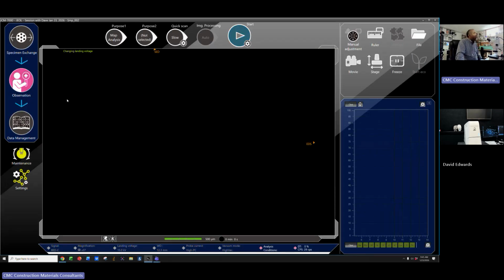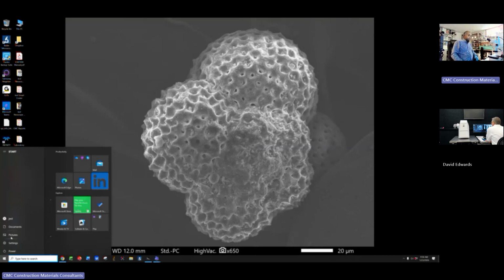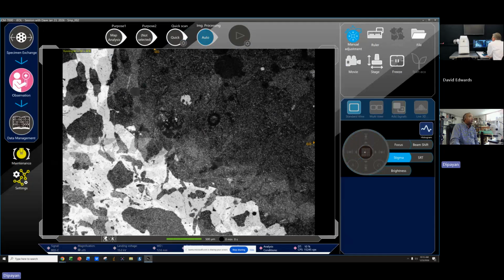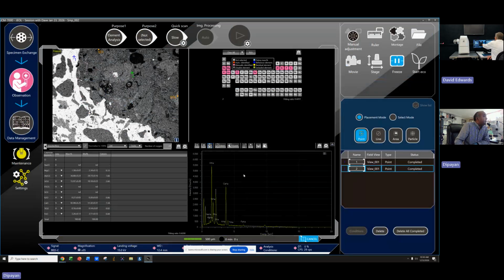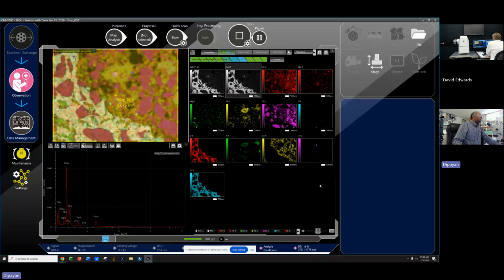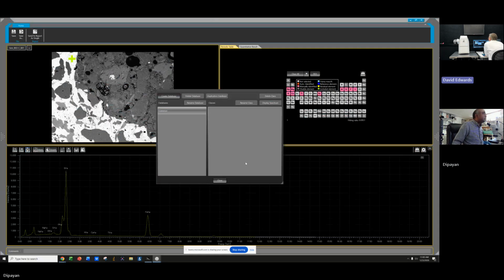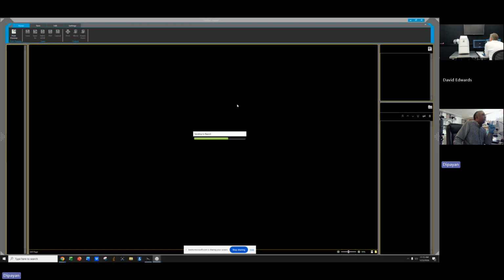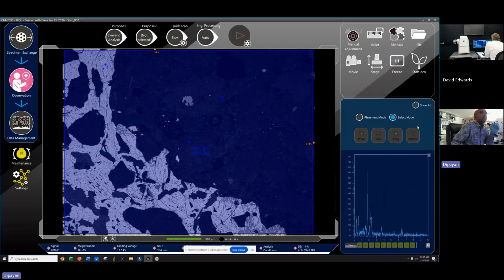JEOL Neoscope 7000 Session Jan 2026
A session on Jeol's SmileView software, Elemental Analysis, Elemental Maps, Phase Maps, etc. in Neoscope 7000 between Dipayan Jana of CMC, Inc. and Dave Edwards of Jeol USA. Also discussed the Navigation Camera issue at the beginning, which was resolved after updating the Basler camera driver.